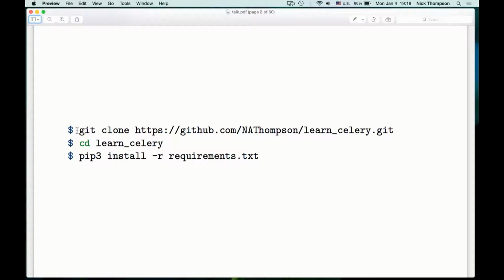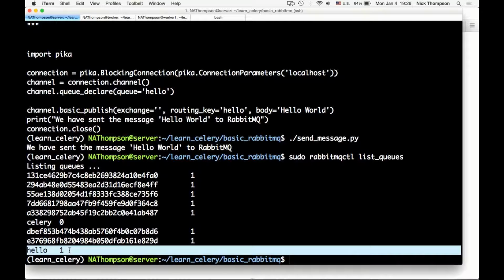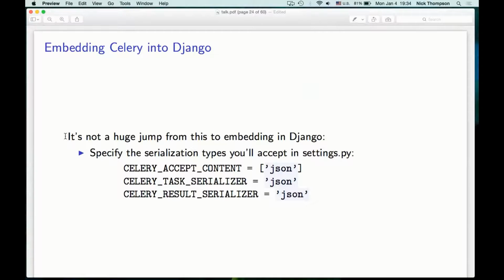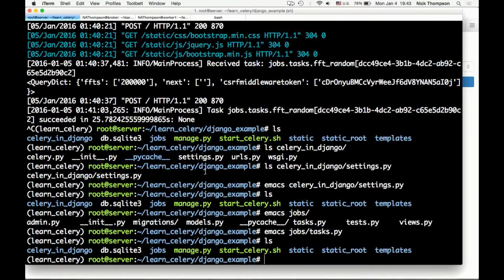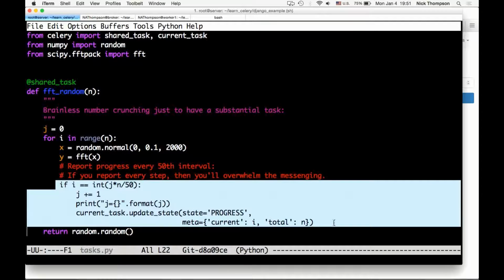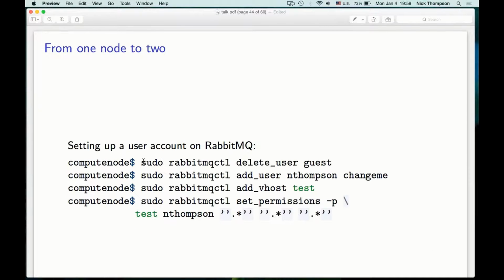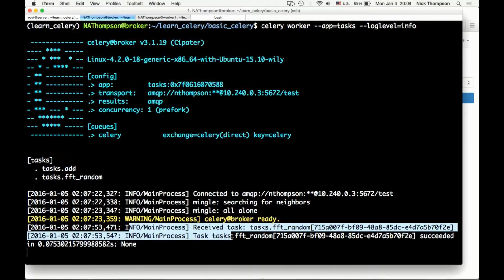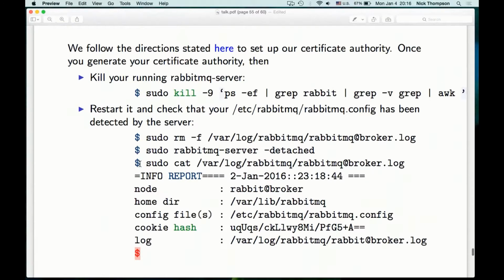Intro to Celery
In this talk, we will go through the basics of using Celery and RabbitMQ within the context of the Django ecosystem. After passing basic messages between producers and consumers, we will advance towards integration into Django, then encrypting and authenticating messages between workers.